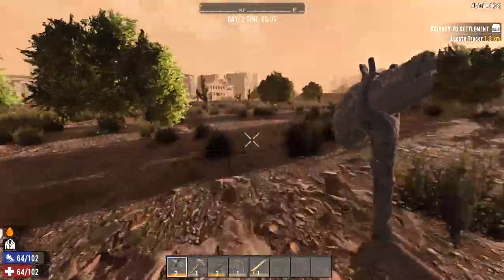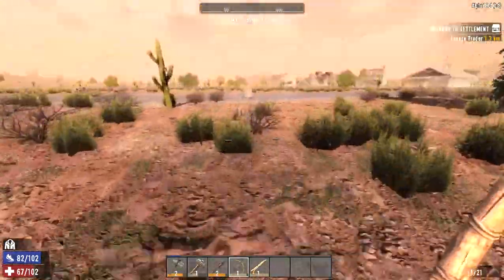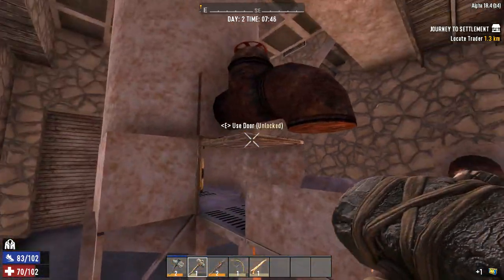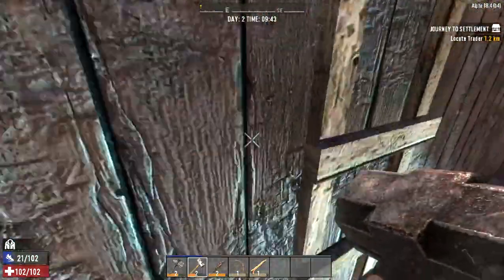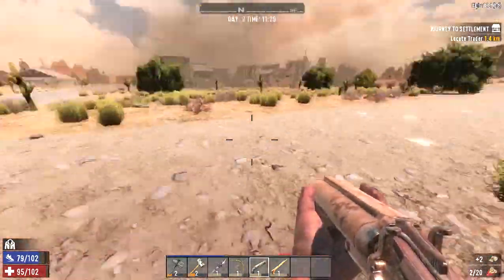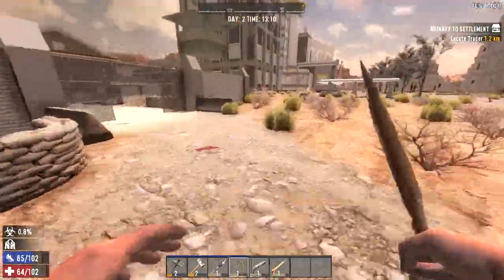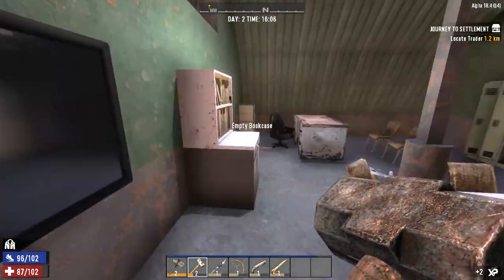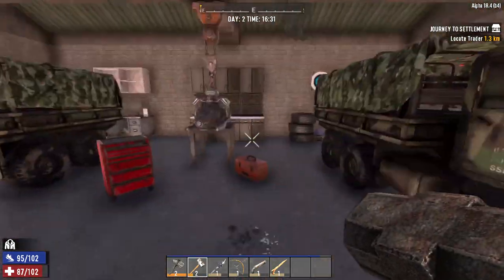7 Days To Die alpha 18.3 EP2